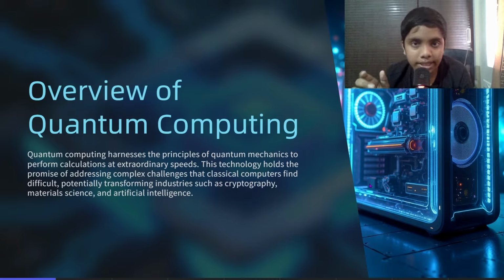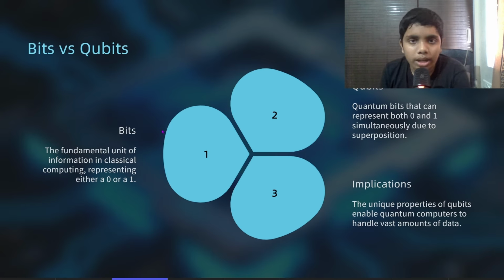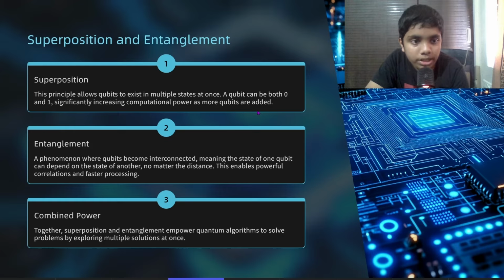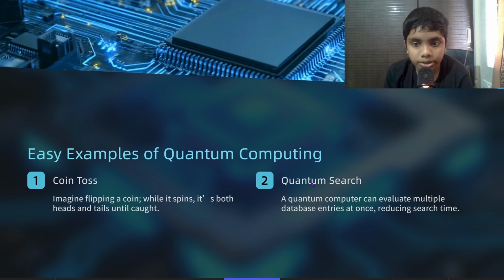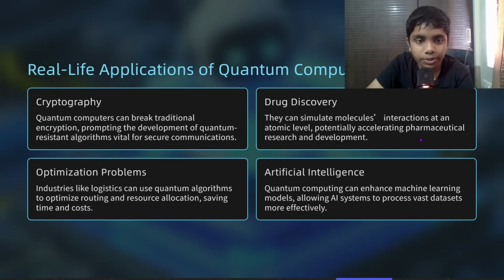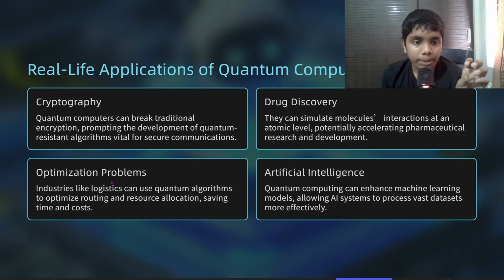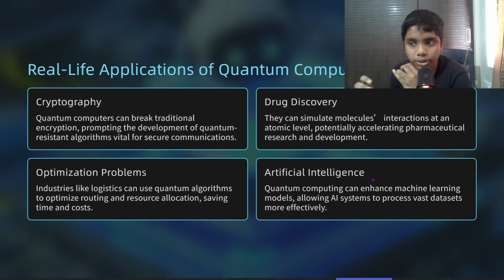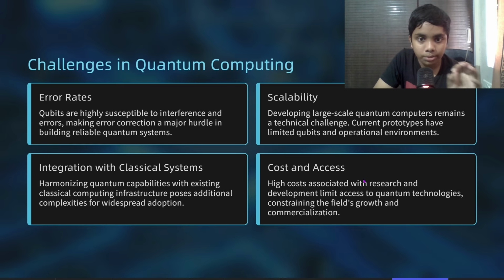The machine which can decode the UNIVERSE |Quantum Computing